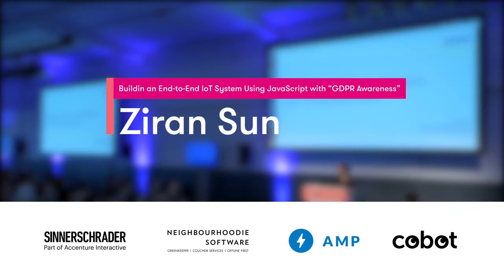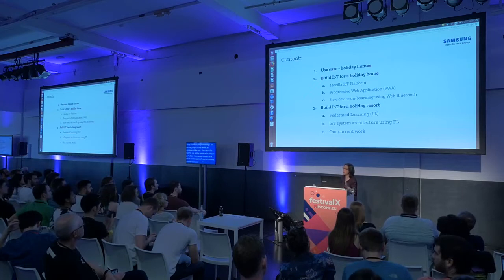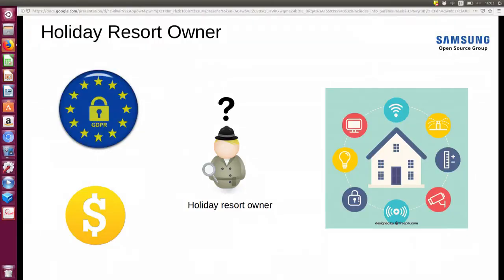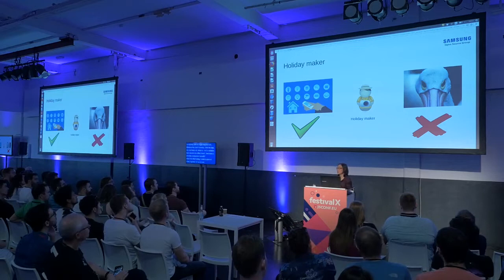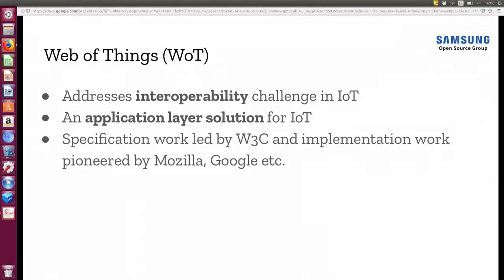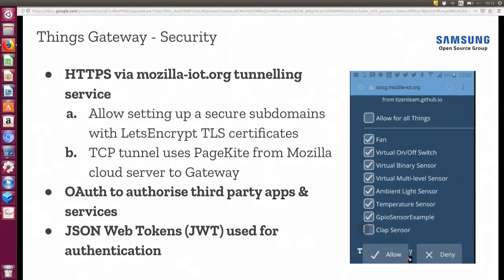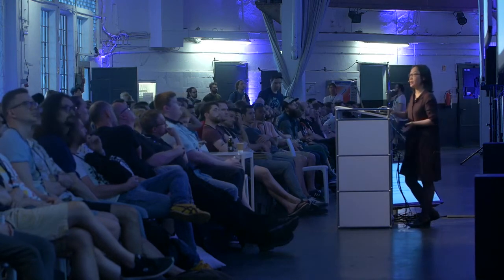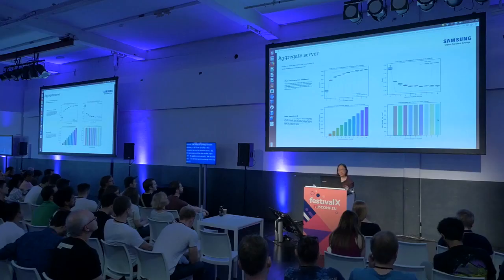Build an end-to-end IoT system using JavaScript with "GDPR awareness"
This talk will discuss why we think that JavaScript is a good language option for IoT development by walking you through a loosely coupled end to end IoT system, from new device on-boarding to remote access via gateway.

WebAssembly: The Future of JS and a Multi-Language Web

What's the future of JavaScript?

Technologies we have been used and/or contributed to for building the IoT system using JavaScript will be discussed. At each stage, GDPR compliance of these technologies will be looked into.

To address the issue of resource restriction in embedded devices, we will introduce you to JerryScript, an ultra-light JavaScript engine by Samsung. It is followed by a comparison of popular JavaScript platforms based on JerryScript that provide direct JavaScript APIs to developers. The open gateway framework is node.js based and targets at decentralized ‘Internet of Things’ with privacy and security in mind.